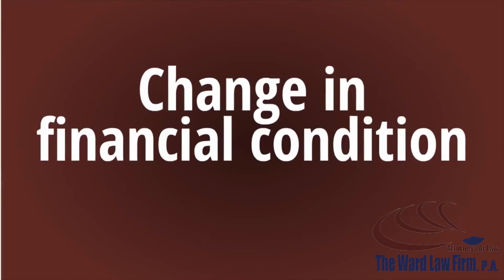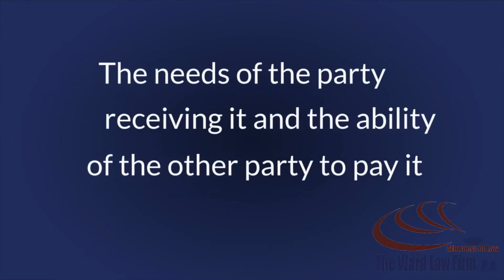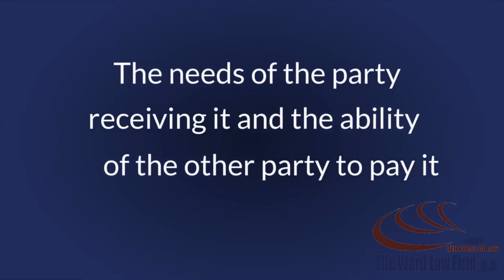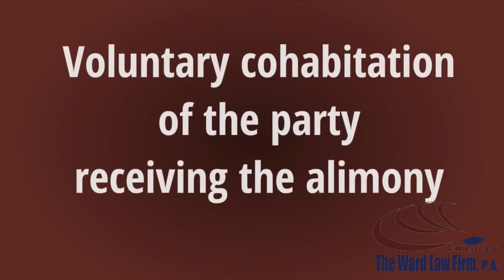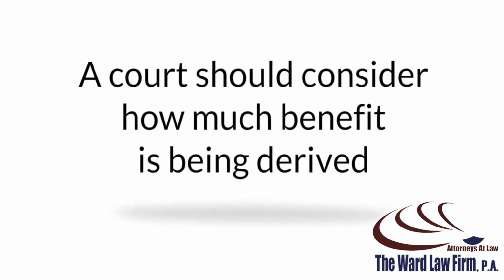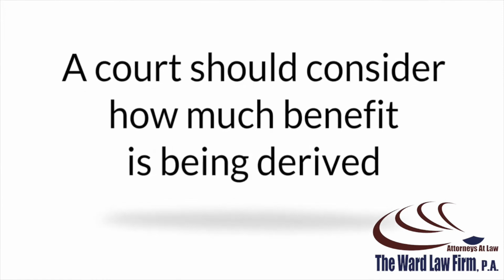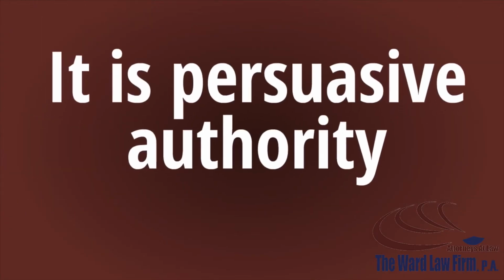Can Spousal Support Be Modified? | Spousal Support Questions | Gwinnett County Divorce Attorney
In this video, Divorce Lawyer in Gwinnett County David Ward talks about Grounds To Modify Payments.

TRANSCRIPT:
Hi, I'm Dave Ward from the Ward Law Firm.

One of the things that comes up frequently when you're dealing with any sort of spousal support payments is whether or not those payments can be modified and if they can what are the grounds for that?

There are a couple of rules that come into play when we're talking about modifying alimony. And the first one is that the only type of permanent alimony that is subject to being modified is periodic alimony.

See, in some instances, a court can order or the parties can agree that there will be a lump sum payment that will be qualified as alimony. In those cases, the law stands right now stating that that cannot be modified. However, when we have periodic payment such as monthly payments, those are subject to modification and there are two primary grounds that can be asserted to the trial court when asking for that modification.

The first one has to do with the change in the financial conditions of the parties - either the parties incomes have gone up or they've gone down. So, that affects a number of different considerations that the court is supposed to look at when there's a wording alimony, to begin with, specifically, the needs of the party who's receiving it and the ability of the other party to pay it.

So, that is one of the grounds that a court can look to in determining whether or not it's going to modify alimony payments. And when it does that, it needs to, again, refactor those types of considerations in determining if it's going to modify it at all and if so how much.

The other ground that we have for modifying periodic alimony is voluntary cohabitation of the party who's receiving the alimony. What that means is, that's defined as the party receiving the alimony being engaged with a living person in a meticulous relationship. So, courts look to two different sorts of ways that can be proved.

The first is by proving that there is cohabitation going on and that the parties are engaging in sexual congress, that's one of the ways. That is a very difficult thing to prove ordinarily.

There is a second way that the court can do that and that is by looking to see whether or not the people who are cohabiting together are both contributing to the household bills that are going on.

In the instance where the only proof that you have is the proof that the parties are sharing some of the expenses, in that circumstance, there is some authority that says that in modifying for those reasons, a court should consider just how much benefit is being derived by having that other party contributing in some way to the household expenses. And that authority is not binding on our trial court at this point but it has been stated by a justice in our supreme court so it is persuasive authority for that.

So, if you have any other questions about alimony or modifying alimony, give me a call. I'm David Ward at the Ward Law Firm and we help protect business owners facing divorce.

See all of our Divorce Lawyers Duluth | 3 Tips to Protect Businesses During the Divorce Process videos

See all of our Divorce Lawyer Atlanta | 10 Mistakes People Make When Getting Divorced videos

See all of our Gwinnett County Divorce Lawyer | 4 Questions You Should Be Asking When Facing Divorce videos

See all of our Gwinnett County Divorce Attorney | 3 Common Questions About Divorce Case videos

NOTICE: You are not a client of this law firm and we do not represent you unless you have a signed attorney/client agreement with this law firm. No duties or privileged relationships are intended to be created by this communication where they do not otherwise exist.

The Ward Law Firm
150 South Perry Street
Suite 125